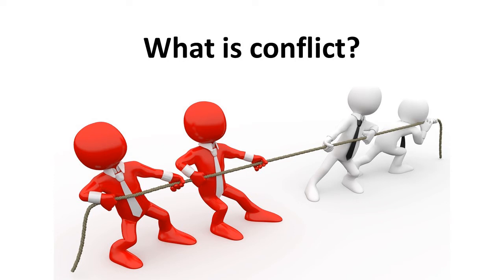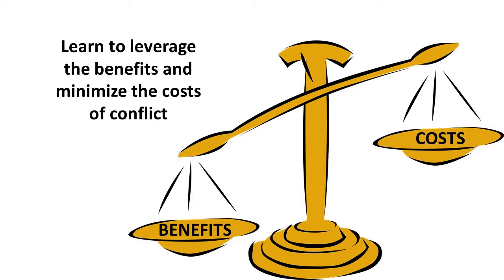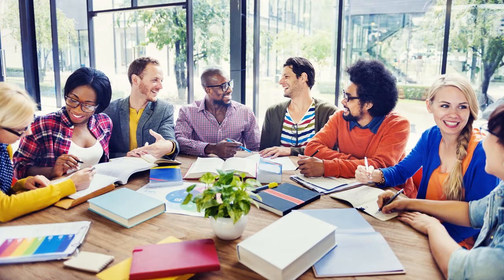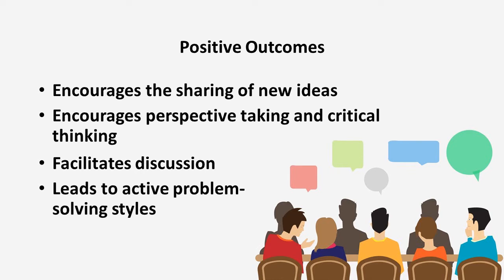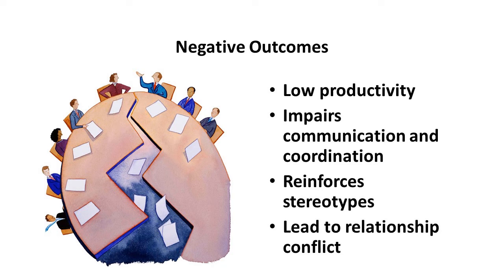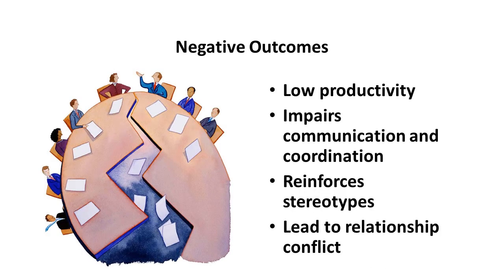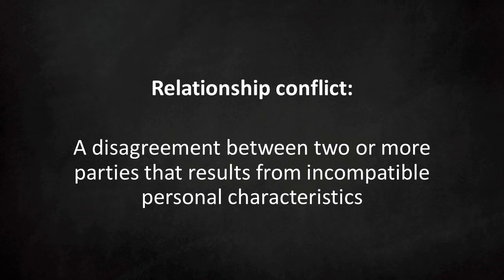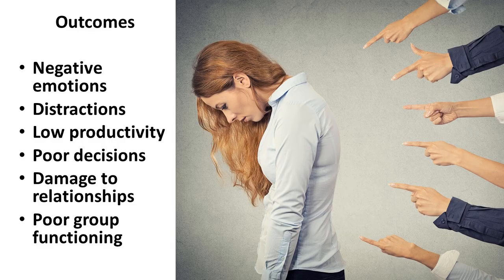Organizational Behavior - What is Conflict?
What is conflict, and how does it affect teams and organizations? In this video, we explore the dynamics of conflict in the workplace, focusing on two key types: task conflict and relationship conflict. You'll learn how the right kind of conflict can spark innovation and problem-solving, while the wrong kind can damage relationships, impair productivity, and stall progress. We'll also cover how to recognize different forms of conflict and the importance of diagnosing and adapting to reduce negative outcomes.

Reference: Baldwin, T.T., Bommer, W.H., and Rubin, R.S. (2013). Managing organizational behavior: What great managers know and do (2nd ed.) New York, New York: McGraw-Hill Irwin.